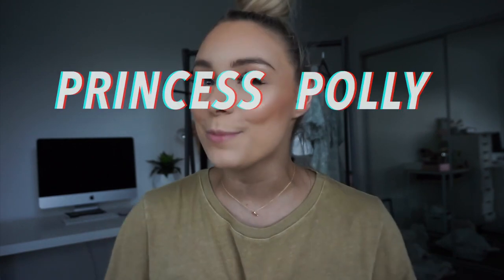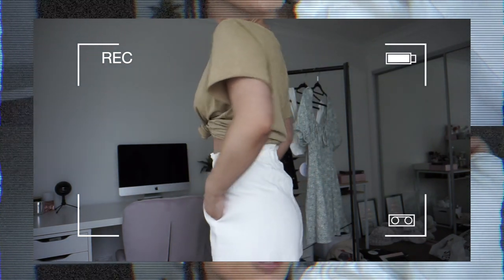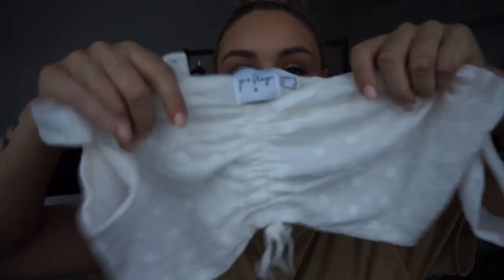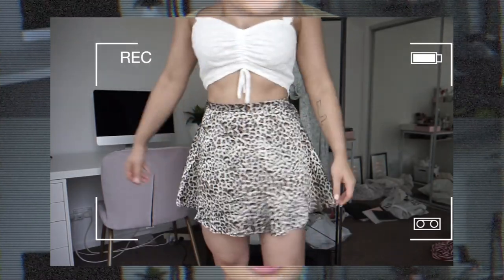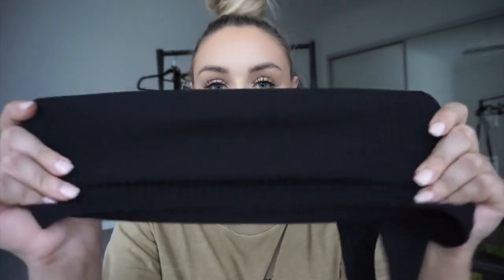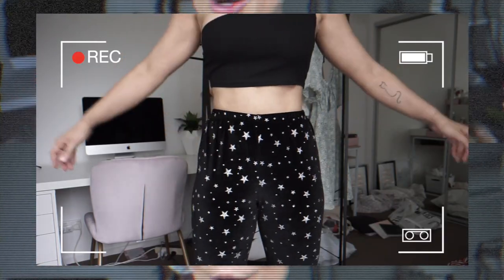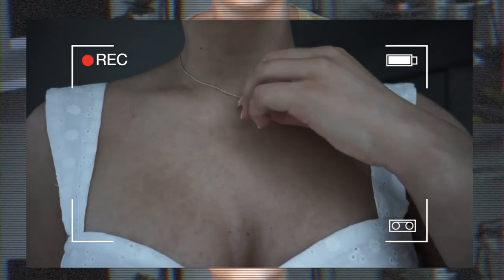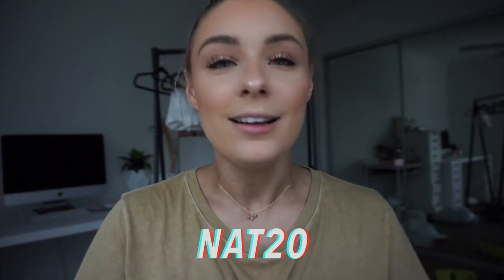Princess Polly Try-On Haul // Natalie Brown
Watch in HD ♥  ALL INFO BELOW!

Hello friends!
I am sooooo bloody excited to be uploading this video for you! I had an absolute ball filming it for you so I really hope you enjoy it!

Much love,

N x

Loving Tan use code 'nataliej' for a gift with purchase